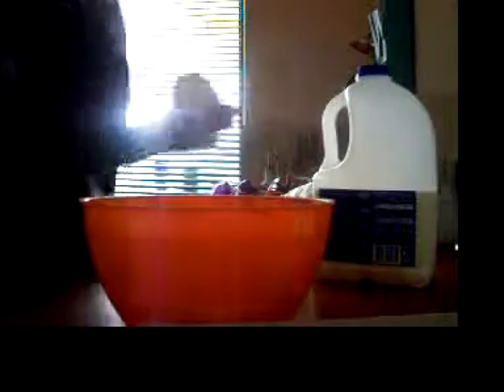Dylan Making Scramble Eggs prt 2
here is the 2nd prt of my scramble eggs.